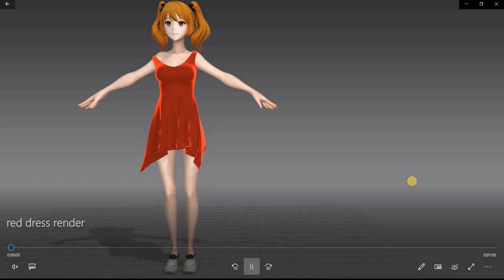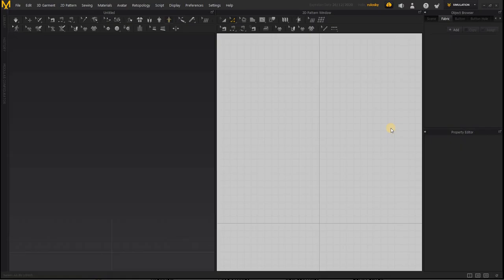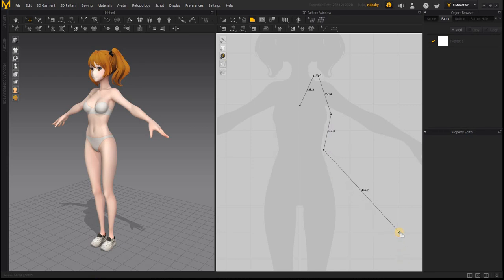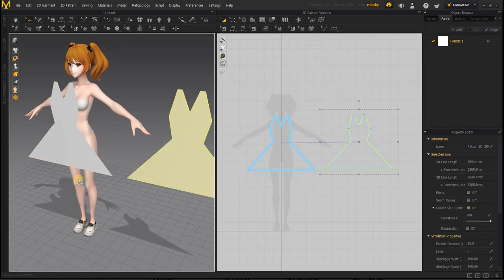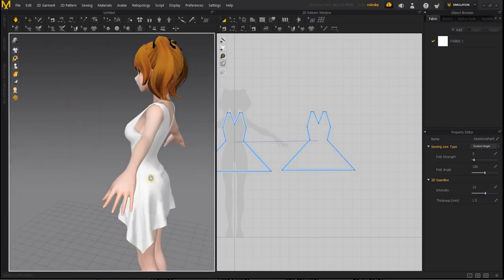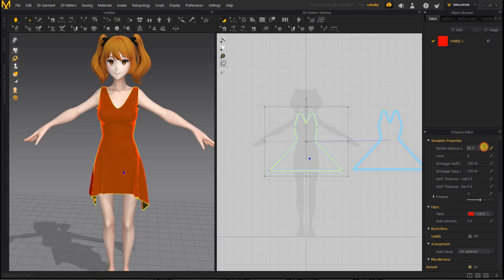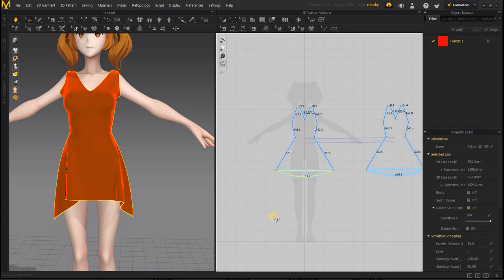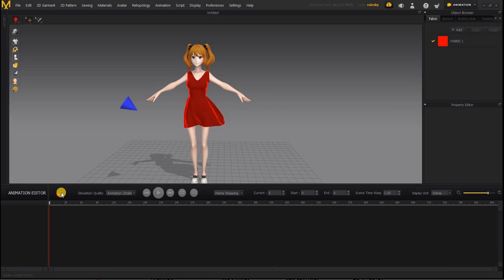Marvelous Designer 10 - Red Dress Cloth Simulation - Absolute Beginner Tutorial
In this Tutorial, we will look at marvelous designer and how to create a very basic cloth simulation in just a few clicks.
You will learn:
1. Downloading and registering for the software
2. How to set up the avatar
3. Basic Interface Elements
4. How to create the front and back side fabric for the dress.
5. Hoow to stitch the dress and simulate it on the avtar.
6. Hoiw to make adjustments to the design and how to fit the dress in simulation mode.
7. How to make changes to the properties such as particle size, color, fabric material, shrinkage, remesh to create quad output etc.
8. How to add wind and simulate the dress moving with the wind.
9. How to record the aniamtion for exporting it to other 3d programs like blender or maya or max.